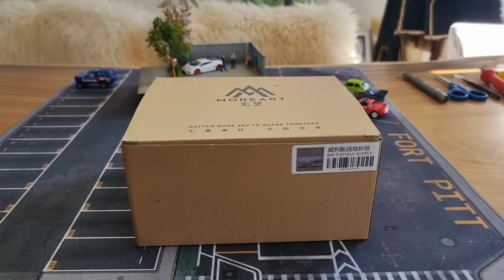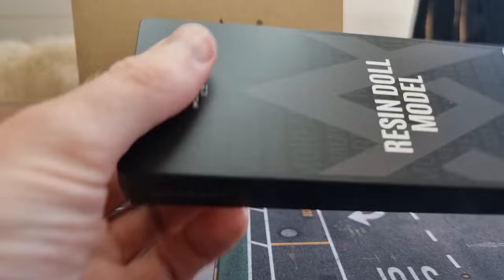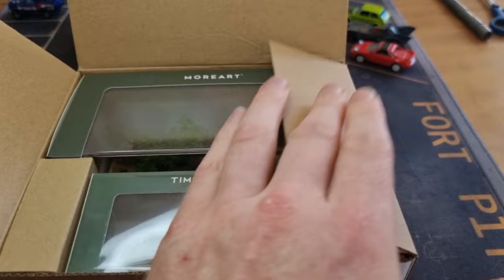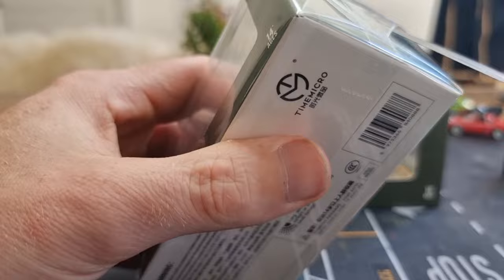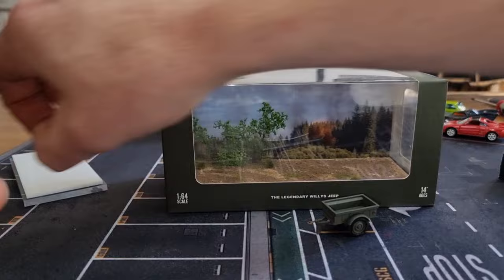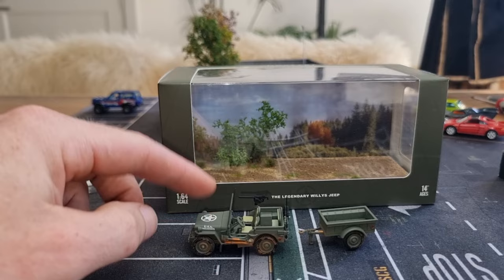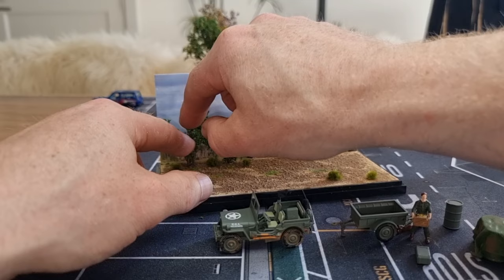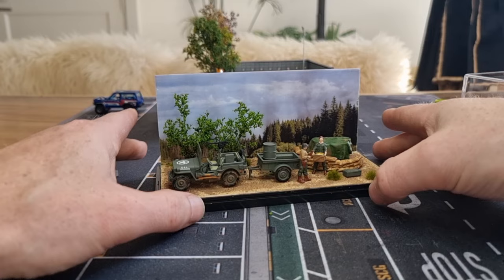Really cool Willys mb Battle field supply Diorama ready out of the box, Moreart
Really cool ww2 Diorama ready out of the box made by Moreart..